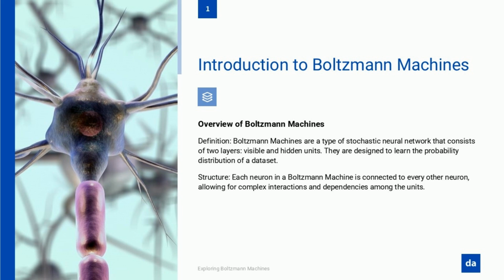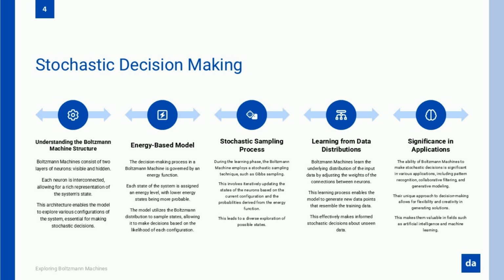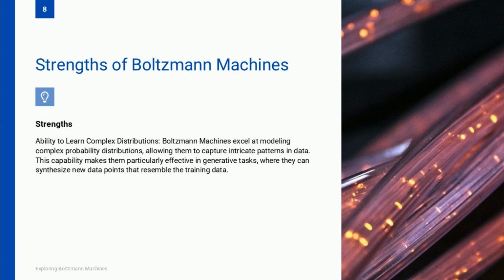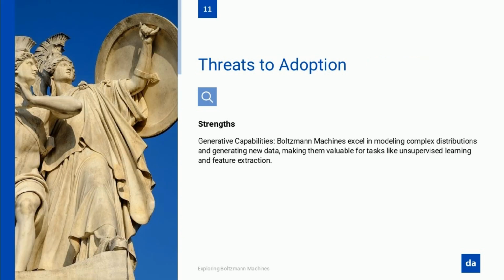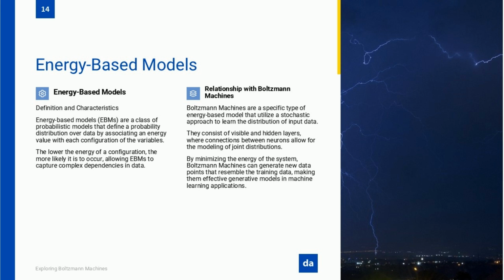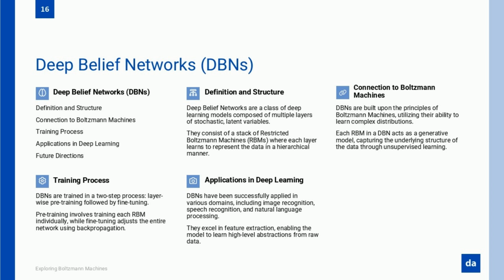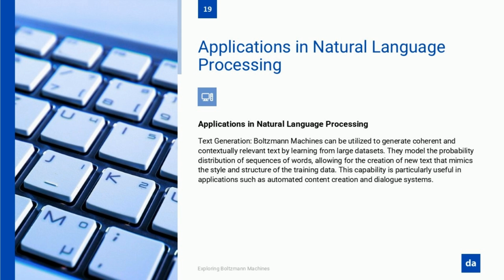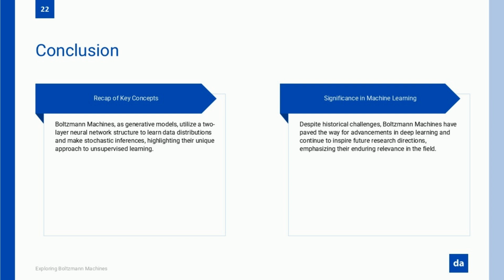Deep Learning's Hidden Gem: Boltzmann Machines Explained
Discover the hidden gem of deep learning: Boltzmann Machines! In this video, we break down everything you need to know about Boltzmann Machines, a fascinating yet underrated concept in machine learning. Learn how these probabilistic models uncover patterns, generate data, and make decisions in a way that sets them apart from traditional neural networks. From their origins and architecture to their specific applications in recommendation systems, natural language processing, and image recognition, we compare and contrast their strengths and weaknesses.

Explore the advantages and disadvantages of Boltzmann Machines, their role in the deep learning revolution, and how they paved the way for modern AI breakthroughs like Restricted Boltzmann Machines (RBMs) and Deep Belief Networks (DBNs). We also dive into training techniques like contrastive divergence and discuss their potential future in quantum computing and hybrid models.

Whether you're a seasoned AI enthusiast or just starting your machine learning journey, this video is packed with insights to help you understand where Boltzmann Machines fit in today's AI landscape. Together, let's unlock the mysteries of deep learning!

CHAPTERS:
00:00 - Introduction
01:56 - What are Boltzmann Machines
04:05 - History of Boltzmann Machines
06:08 - Boltzmann Machine Architecture
10:00 - Decision Making in Boltzmann Machines
13:43 - Learning from Data Distributions
17:30 - Generative vs Discriminative Models
20:30 - Boltzmann Machines vs Discriminative Models
24:00 - Strengths of Boltzmann Machines
27:30 - Weaknesses of Boltzmann Machines
28:05 - Limitations of Boltzmann Machines
31:35 - Opportunities for Improvement
35:35 - Threats to Adoption
39:30 - Current Uses of Boltzmann Machines
43:46 - Training Boltzmann Machines
47:50 - Boltzmann Machines vs Energy Based Models
51:50 - Restricted Boltzmann Machines (RBMs)
55:44 - Deep Belief Networks (DBNs)
59:15 - Contrastive Divergence Algorithm
1:02:45 - Boltzmann Machines in Image Recognition
1:06:52 - Boltzmann Machines in Natural Language Processing
1:10:15 - Boltzmann Machines in NLP Applications
1:10:33 - Boltzmann Machines in Recommendation Systems
1:14:37 - The Future of Boltzmann Machines
1:18:50 - Wrapping Up
1:21:43 - Conclusion